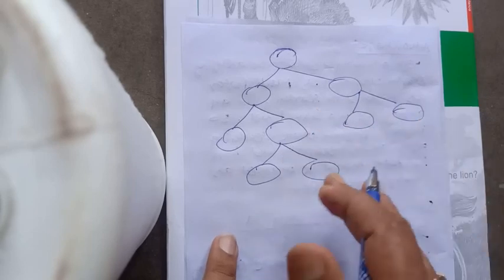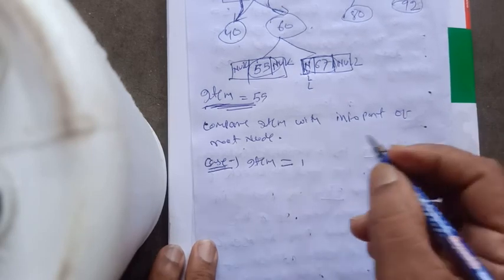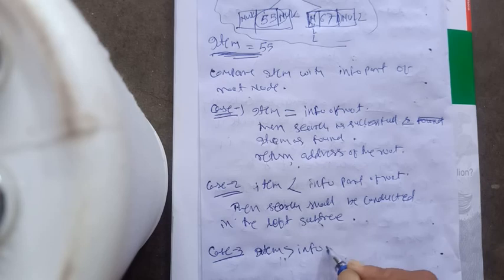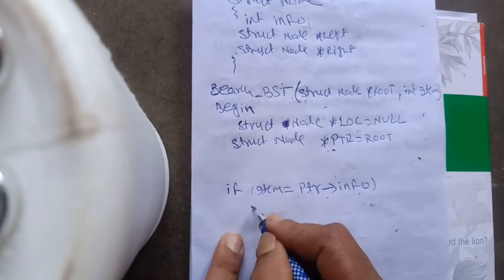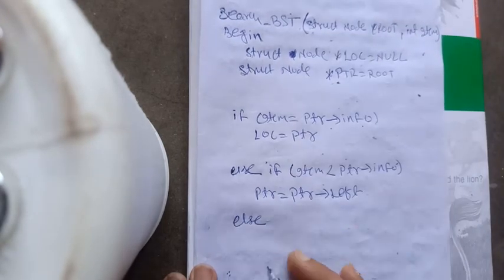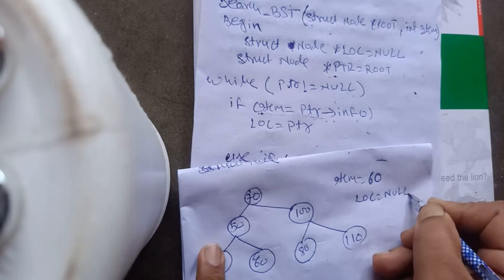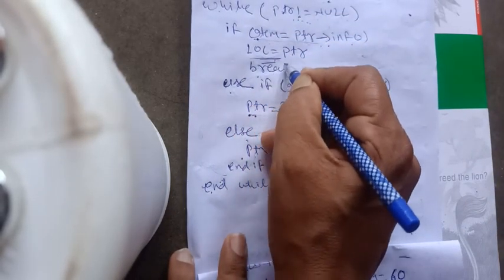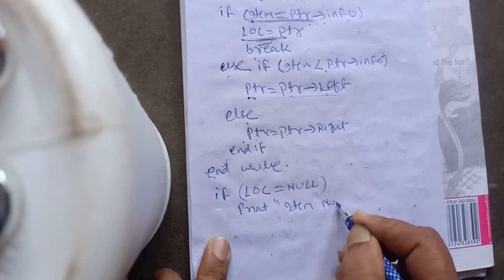Search operation in Binary search tree